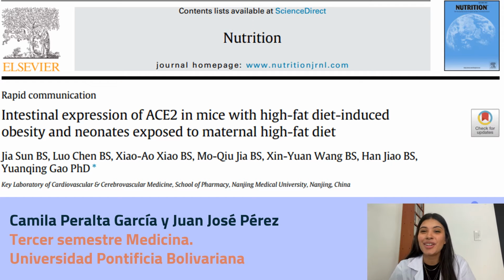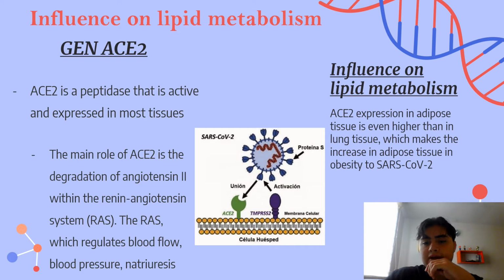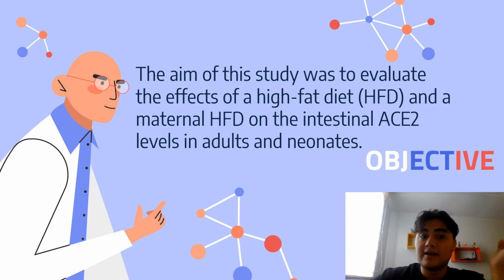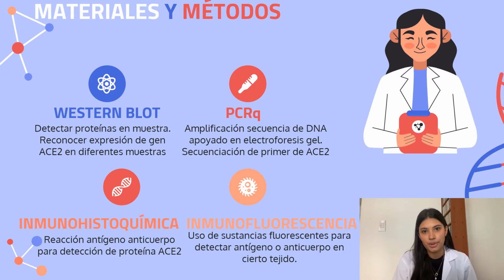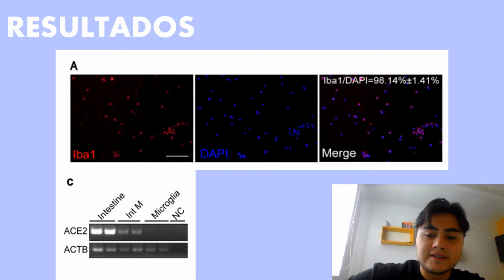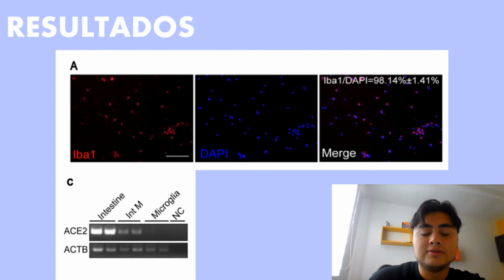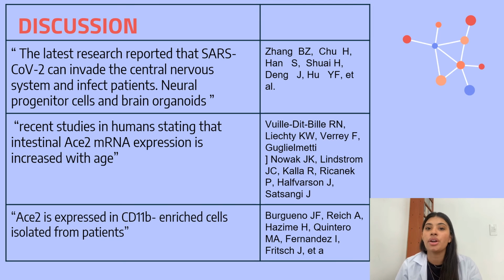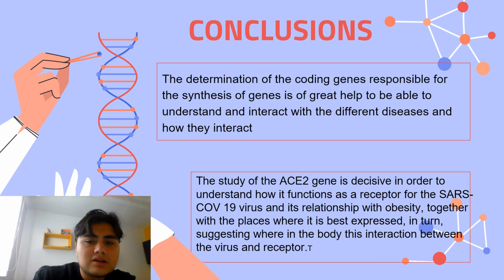Intestinal expression of ACE2 in mice with HFD induced obesity and neonates exposed to mHFD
Revisión de estudio clínico. Biología Molecular. Tercer semestre de Medicina, UPB.